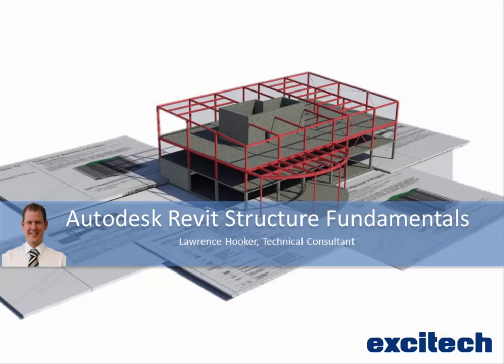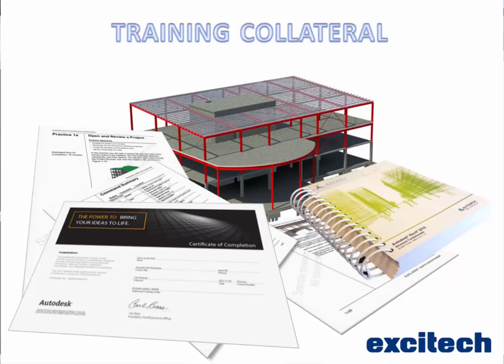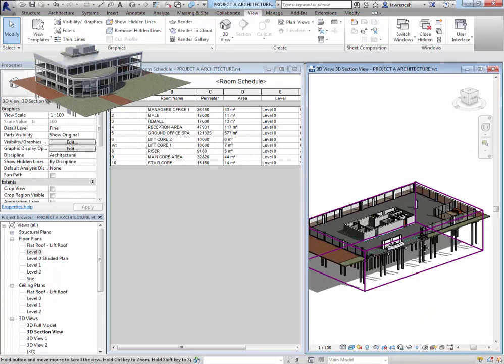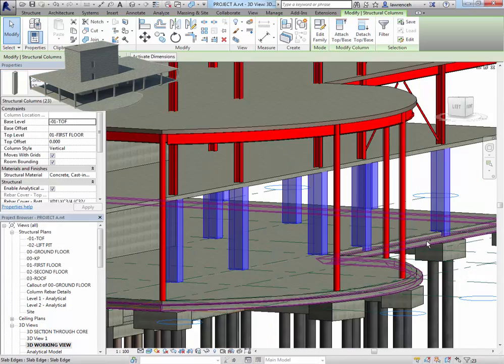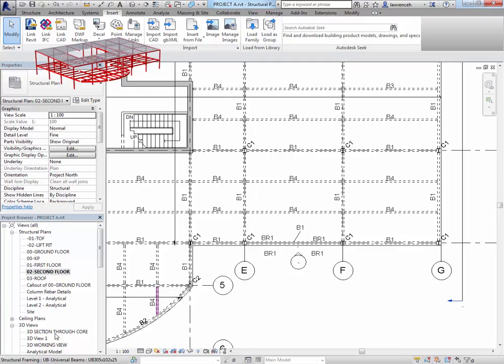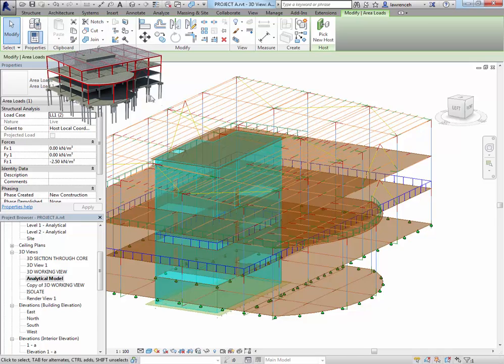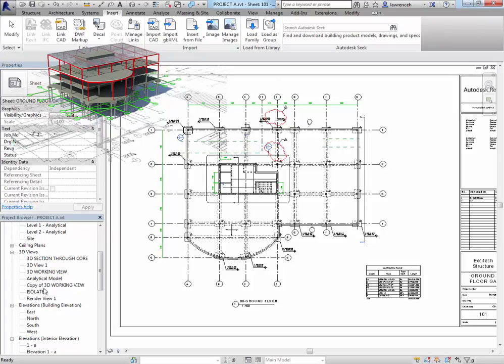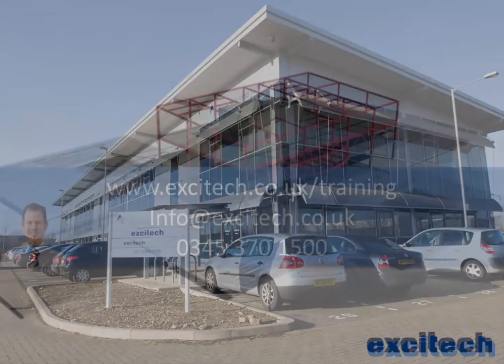Revit Structure Training with Excitech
An overview of our Revit Structure training course at Excitech. Watch what is covered in our Fundamentals course and the different ways to take training with us.